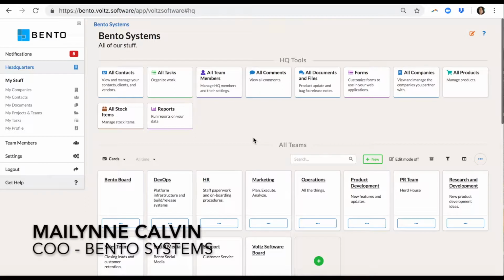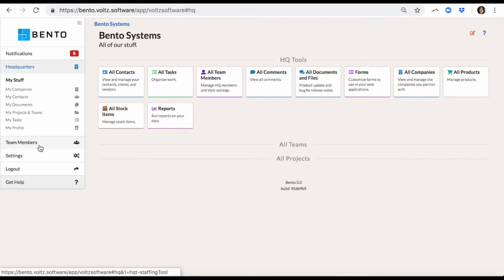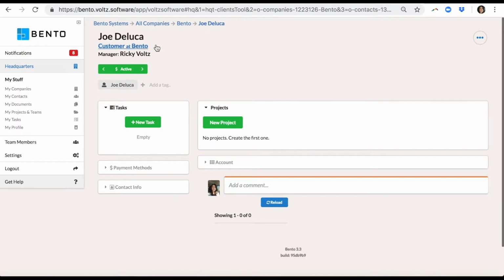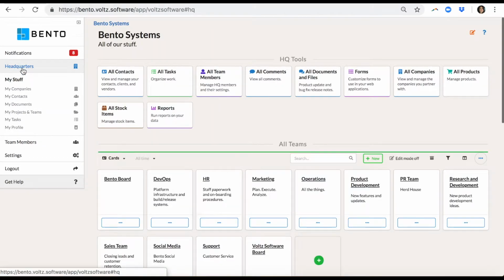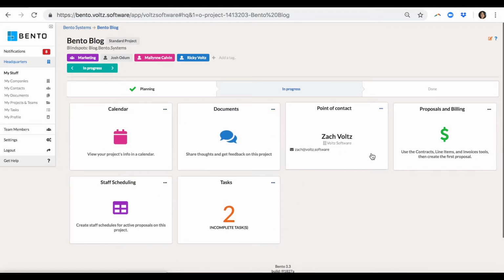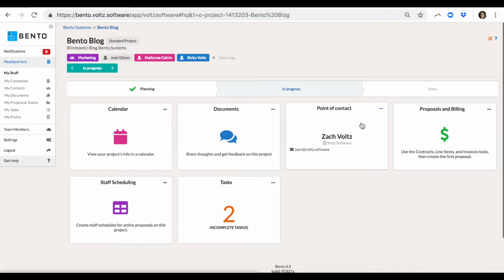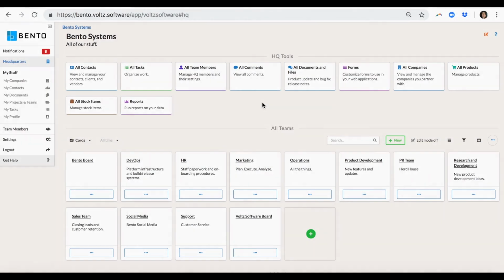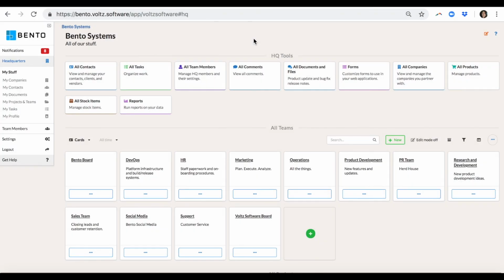Bento App Demo